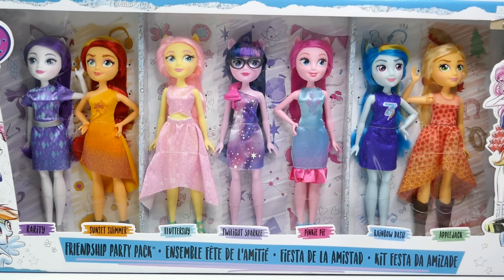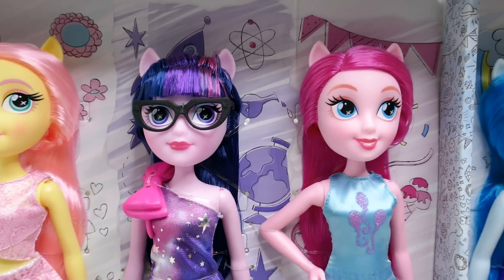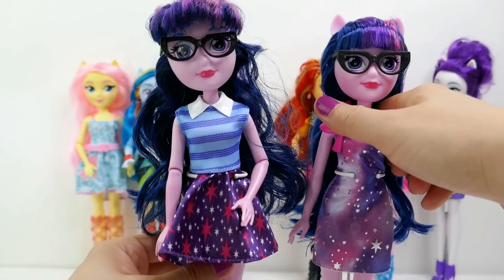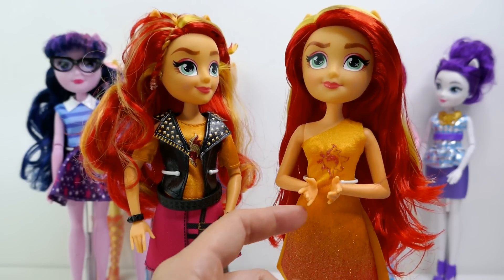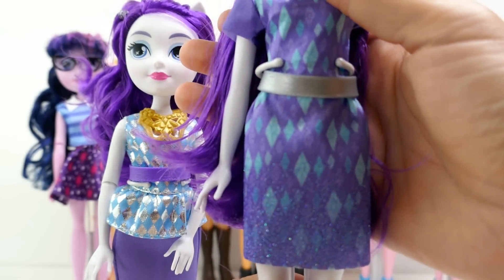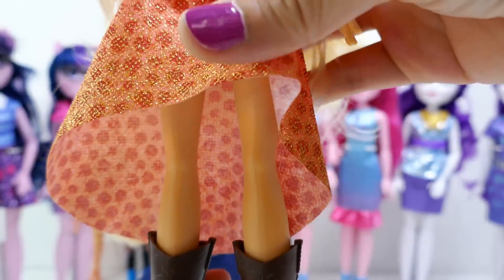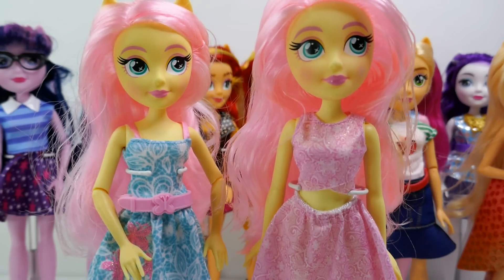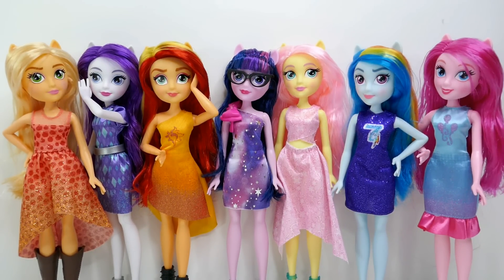My Little Pony Equestria Girls Fashion Dolls FRIENDSHIP PARTY PACK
New Equestria girls dolls are out from My Little Pony! These adorable fashion dolls are part of the Friendship Party pack. This set comes with all 7 Equestria Girls; Sunset Shimmer, Rainbow Dash, Twilight Sparkle, Pinkie Pie, Rarity, Applejack, and Rainbow Dash! We are opening and reviewing the new My Little Pony Equestria girl dolls. Each of them are wearing a brand new outfit that fits their style. Which one is your favorite?